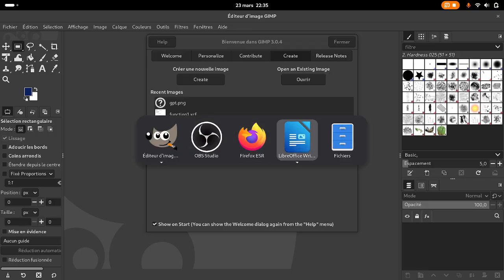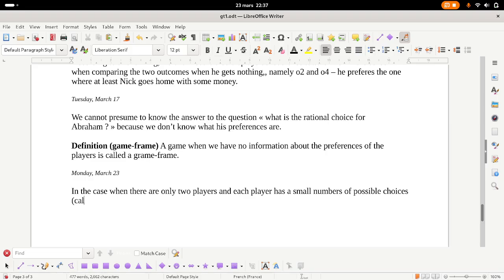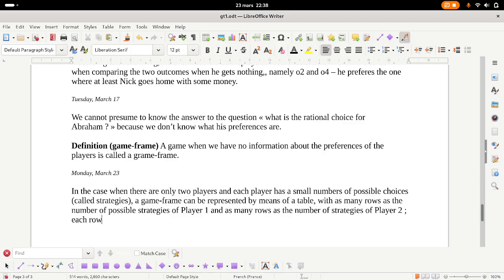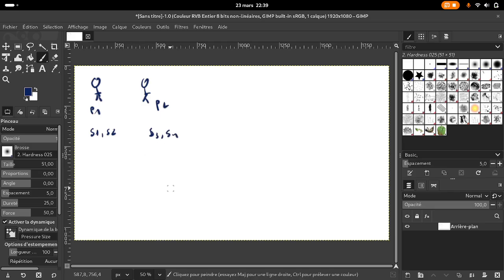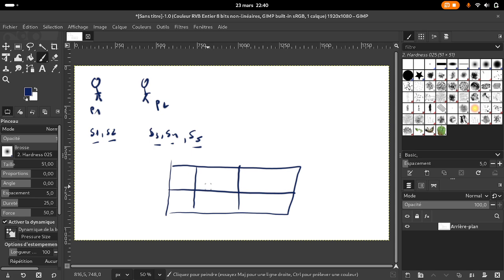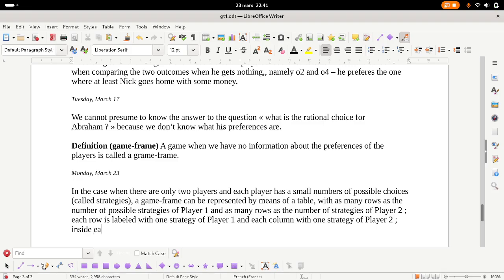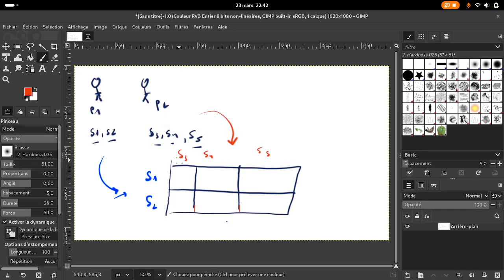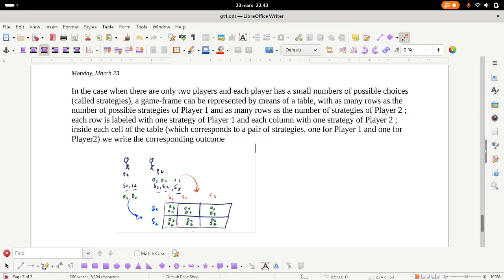Game Theory 101 (12) : Game-frame representation